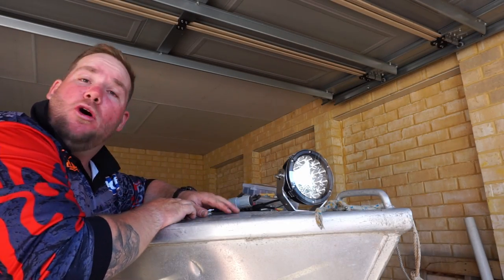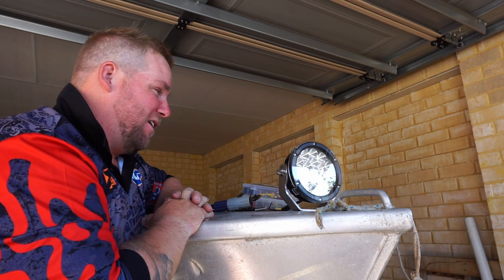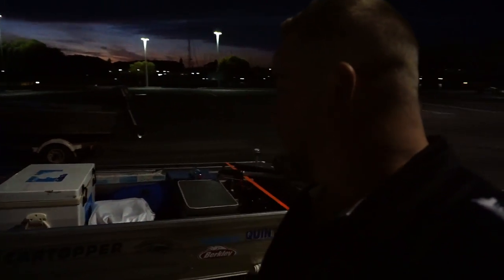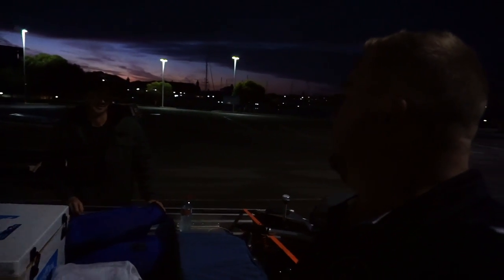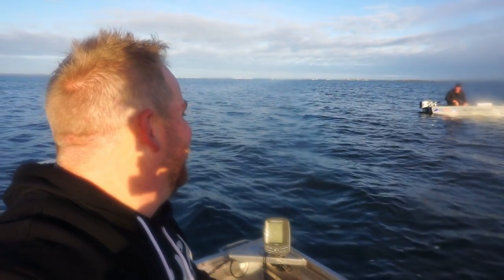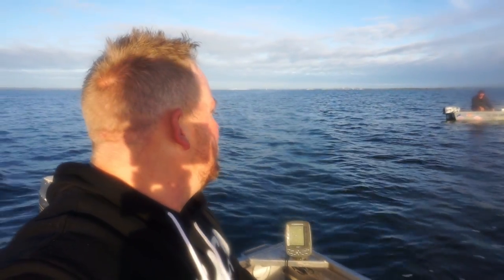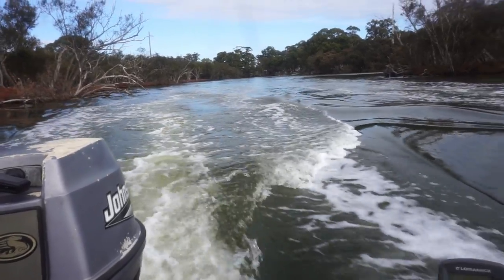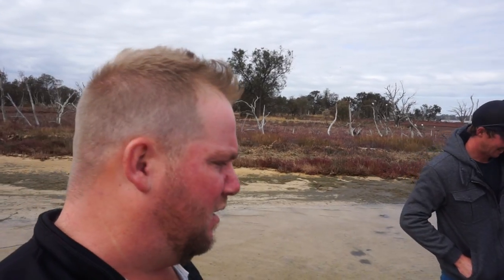Micro Tinny Trip - OVERNIGHTER EXPLORING RIVER SYSTEMS - RIP TO MY DRONE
Gday legends! Welcome back to another episode. In this episode, i bring you along on a "Micro Tinny Trip" with just myself and my cousin Jarrad.

We explore deep down some awesome river systems in the serpentine region of WA.

Sit back and relax and as usual, let us know what ya reckon!